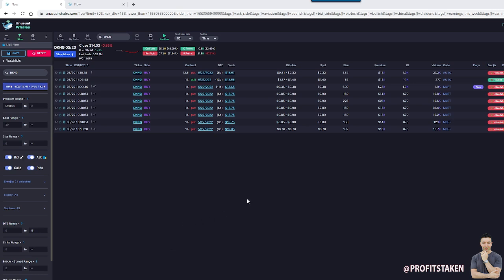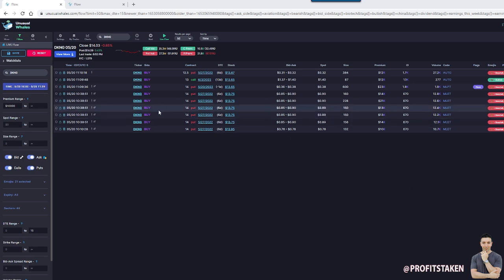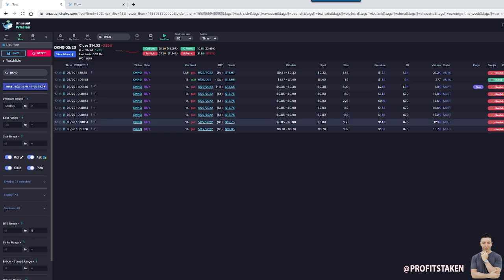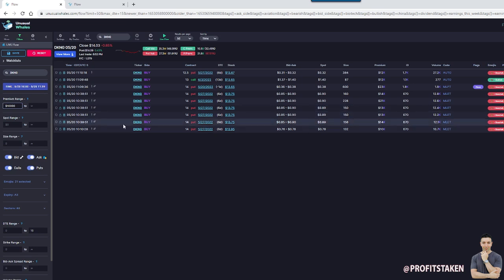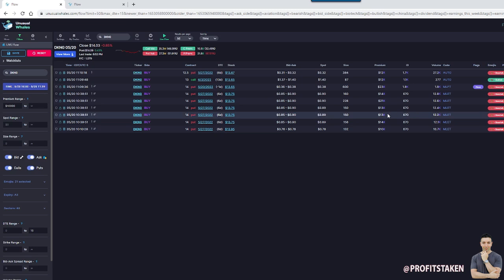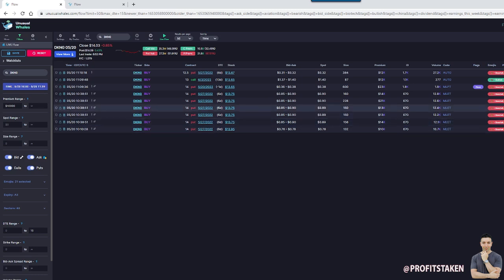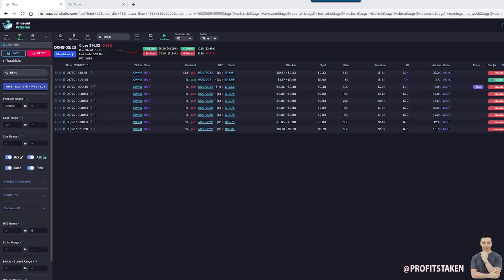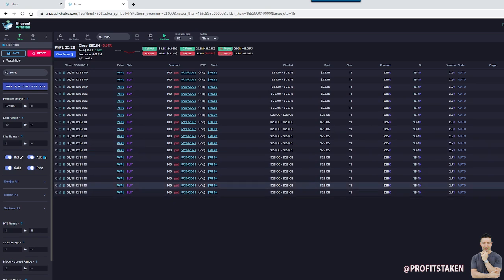How To Find Hidden Options Trades On Unusual Whales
In this video, I explain how to find "hidden" options trades on unusual whales. I break down how some transactions may be deceiving because of the way that they are entered and how you can leverage this information to find winning trades.

Interested in trying Unusual Whales out? Use PROFITSTAKEN as your code for a discount. Already with Unusual Whales? Go to your referral section and change the code to PROFITSTAKEN !

Want to learn more from me directly? Visit ProfitsTaken.com for trade alerts, deep breakdowns and exclusive content.